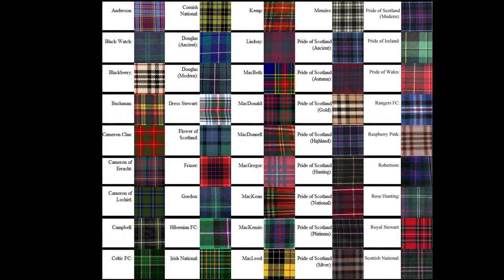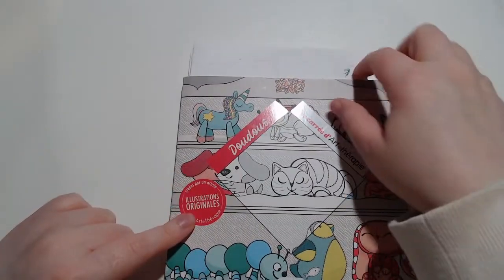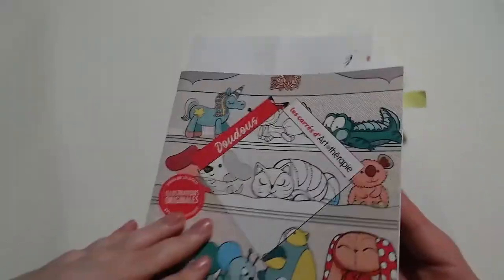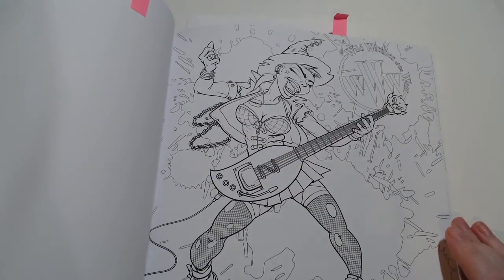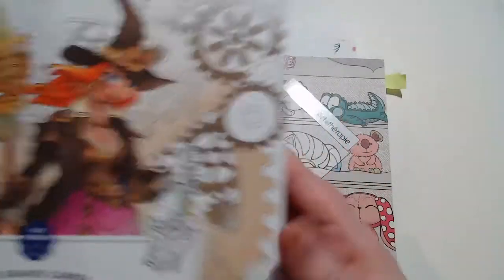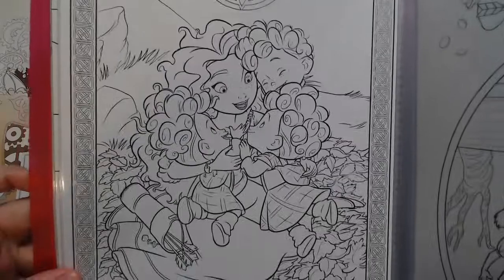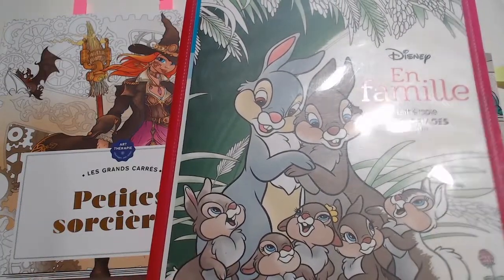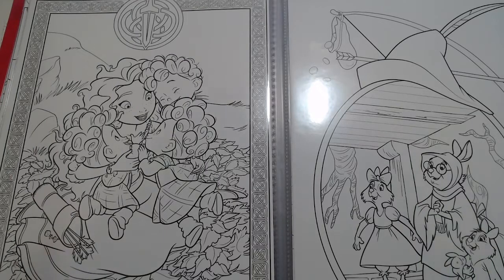Défi colo n 7 et vos participation au défi n 6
Un nouveau moi commence ce qui rime avec un nouveau défi colo, et comme certaines m'ont demandé on repart sur un format disney et un format hors disney.

Donc les thèmes pour ce mois ci est le Tartan pour célébré la fête du tartan day qui célèbre les liens historiques et actuels qui existent entre l'Écosse et les descendants d'immigrés écossais en Amérique du Nord et dans certains pays du Commonwealt le 6 avril.
et le thème disney qui est de faire un coloriage sur l'univers de rebelle

à vos crayon et bon coloriage.

Vous souhaitez me donner un coup de main et soutenir ma chaîne ?